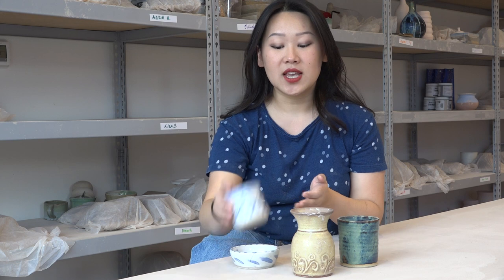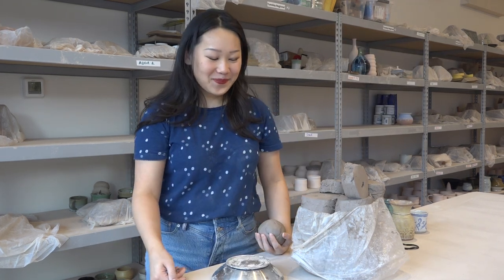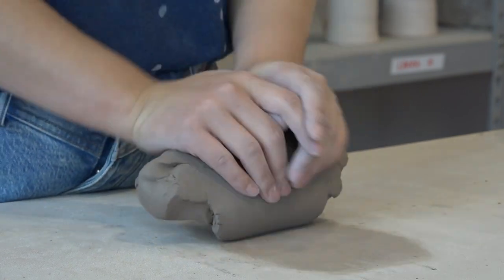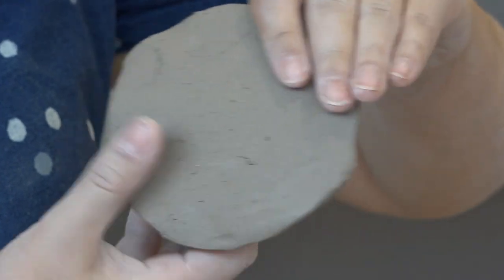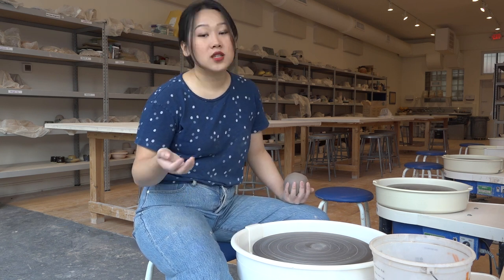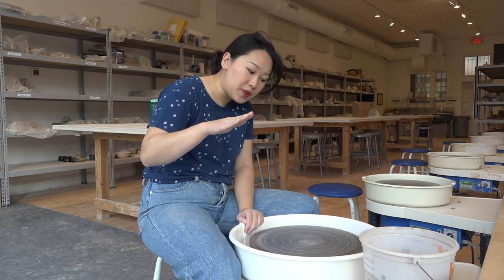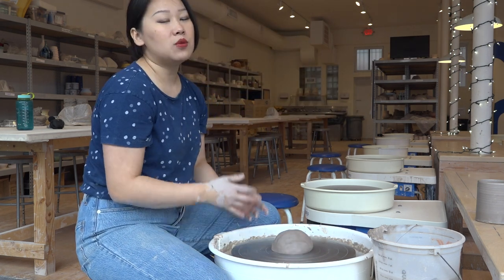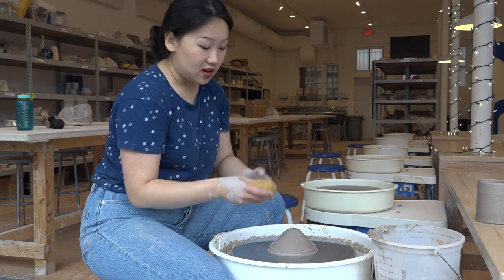How to Wheelthrow: Introductory Level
This technique and way of describing throwing has been super useful in teaching our one time classes, which are almost always composed of people who have never touched a wheel. There are so many right ways to do something, so even if you've been taught differently I recommend trying the techniques you see here in case something I say clicks for you and you can incorporate it into your practice. In my next video I'll go into more detail about common obstacles, solutions, and how to control and shape the cylinder. Huge thank you to Lola for filming and editing this video for me!